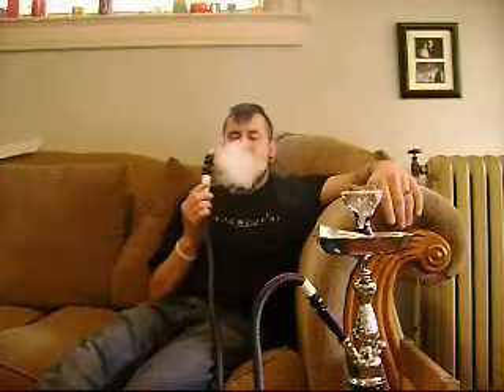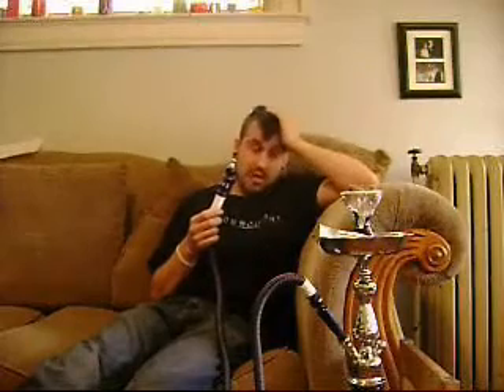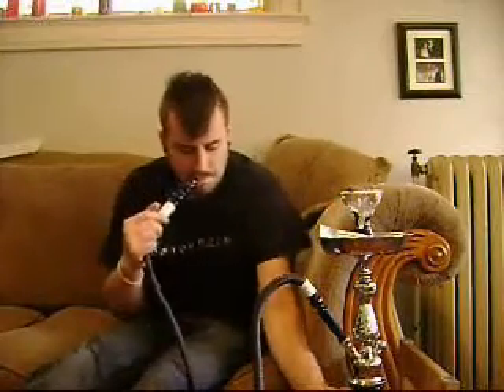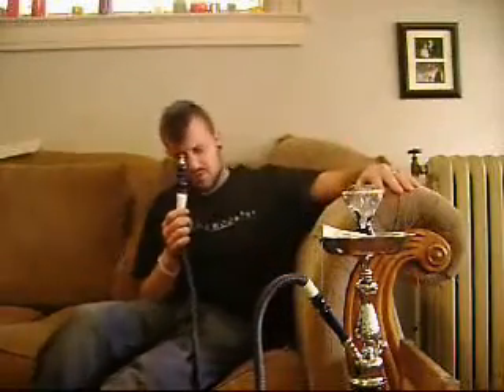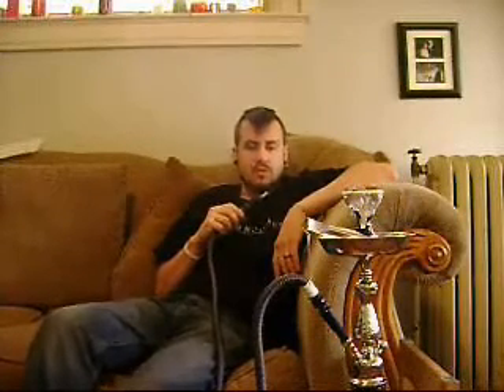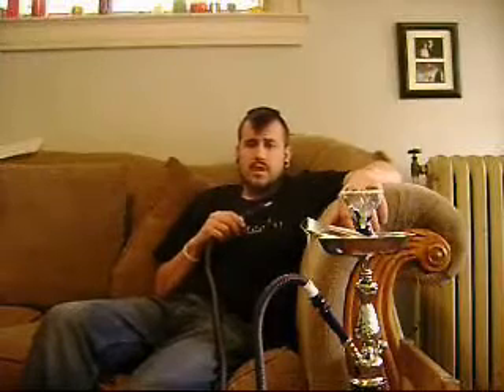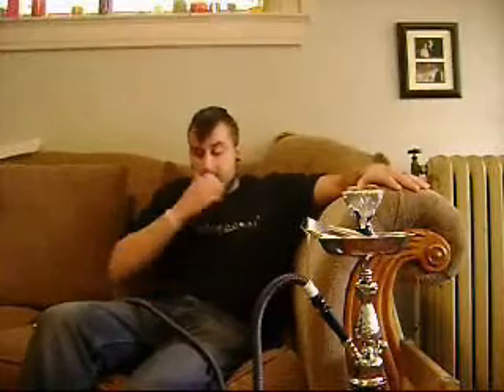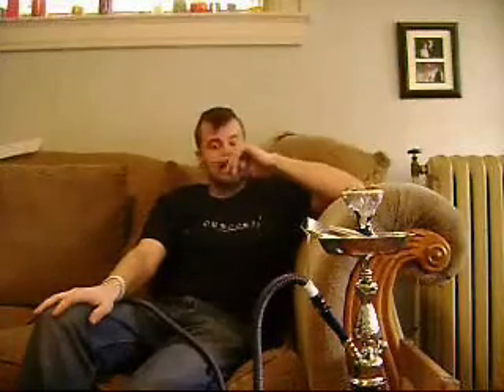Shisha Review Hookah Freak Big Melons part 2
this is part 2 o the review. sorry so long.